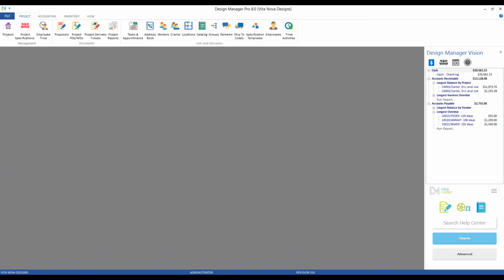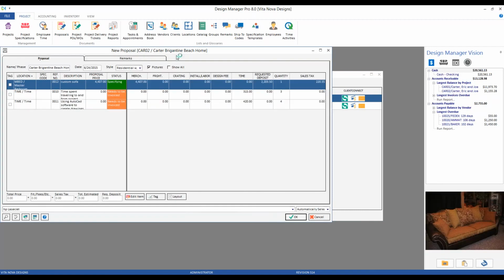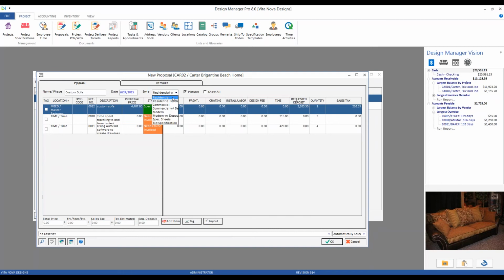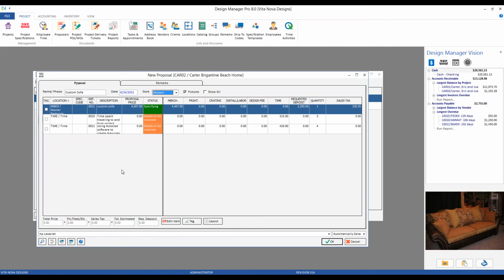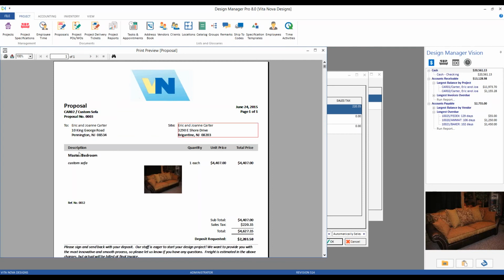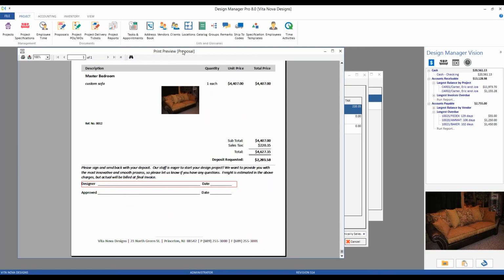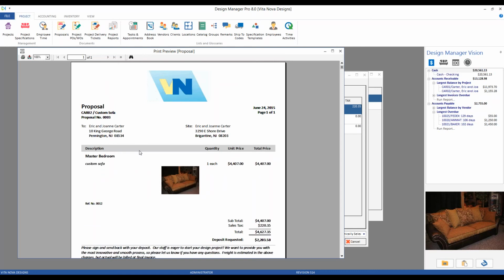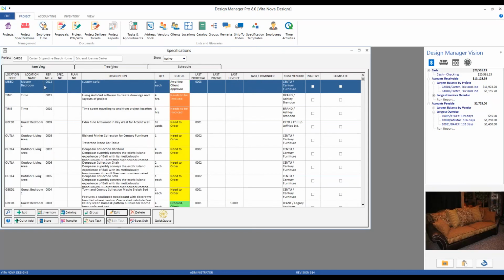Creating a Proposal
This video will teach you how to create a proposal in Design Manager Pro.